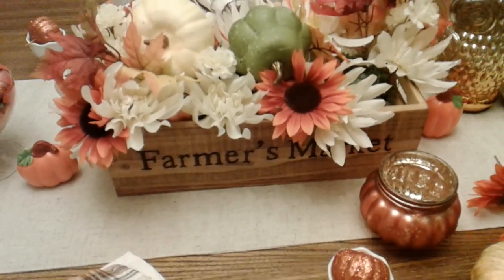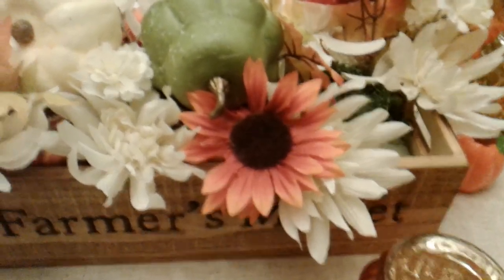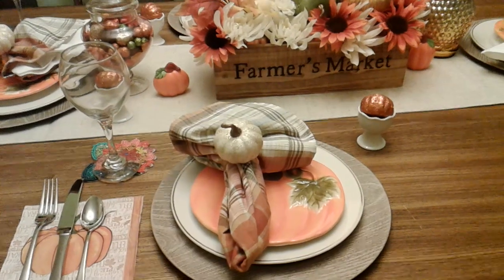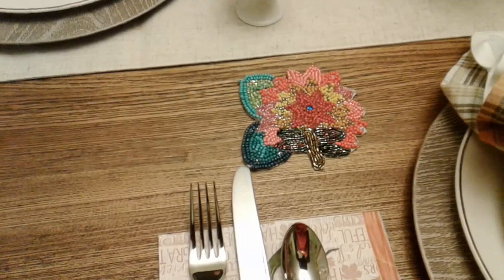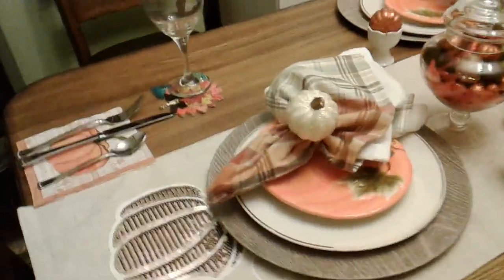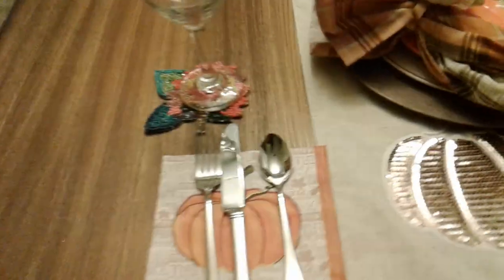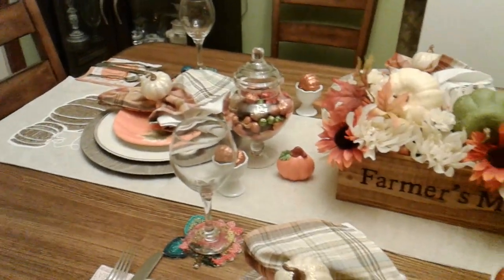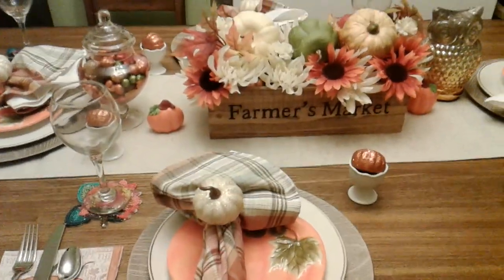2018 Fall Tablescape and Thanksgiving Tablescape and DIY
Fall  Tablescape Decorating for the fall using some dollar tree item thank you for stopping by and watching this video please like and Subscribe to my channel MYSTERIOUS ALBERTA'S love you all see you in the next video Thank you all God Bless